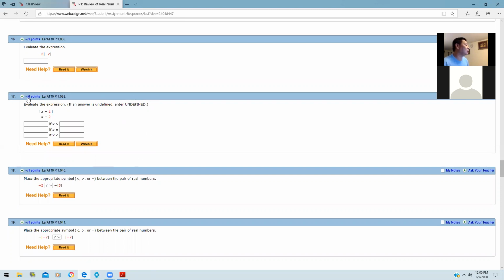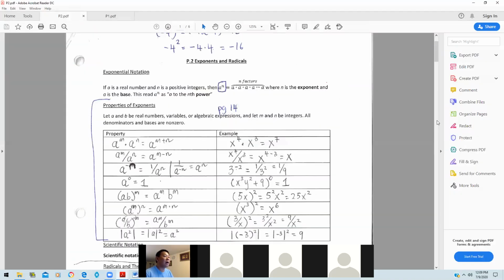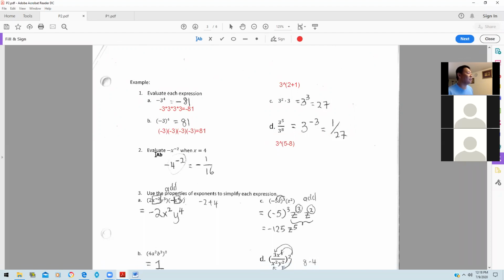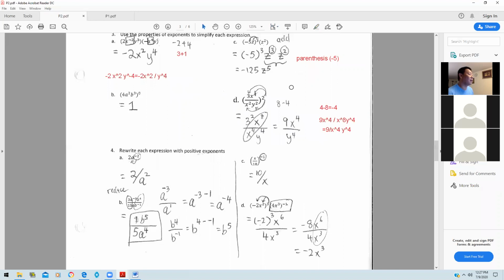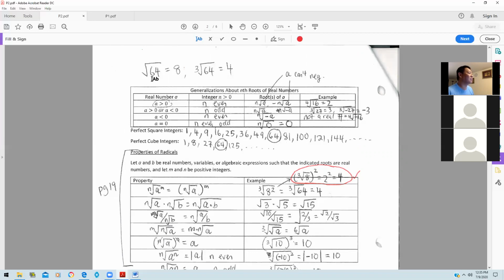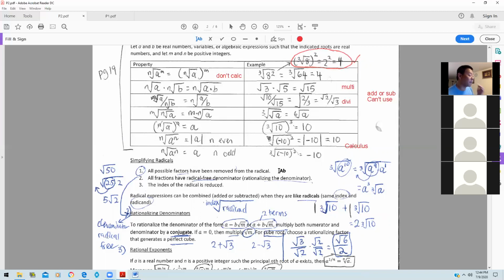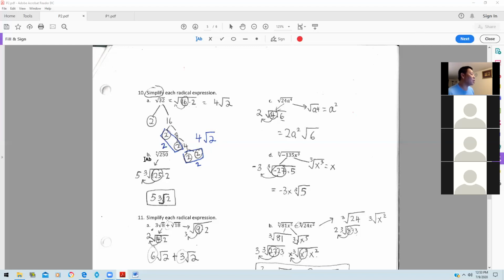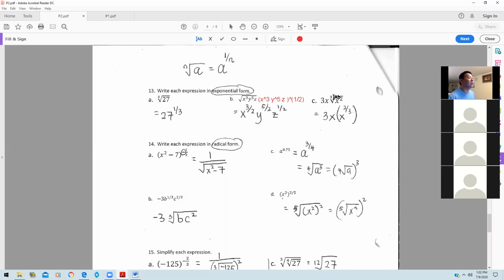970 Zoom Meeting July 9 Thursday